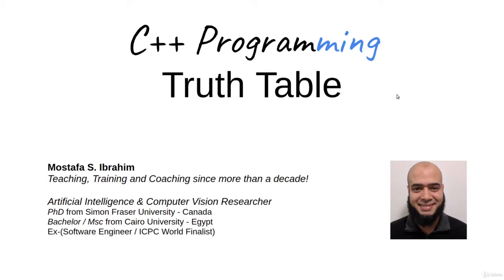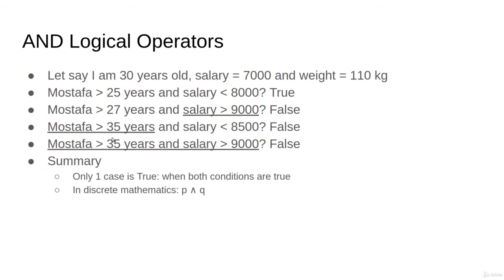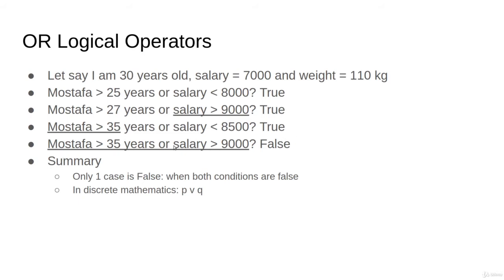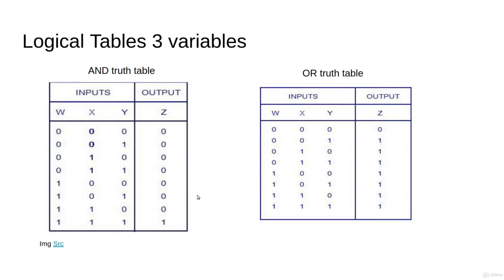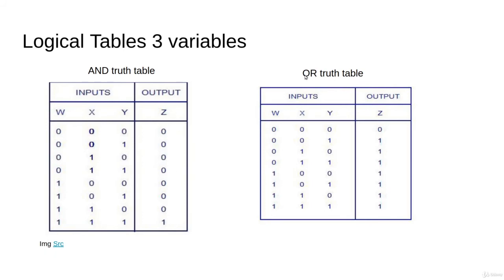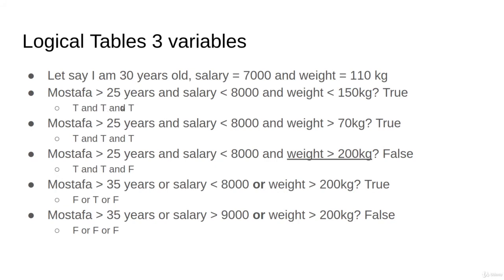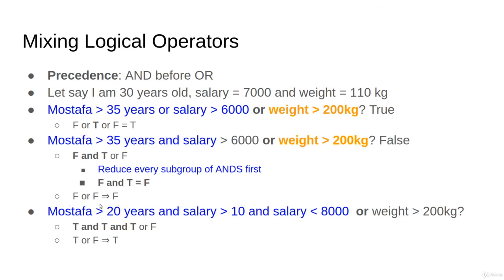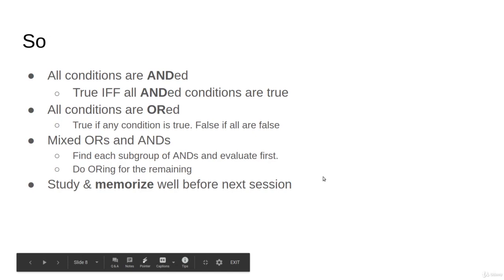Truth Table [Mastering 4 critical SKILLS using Python]